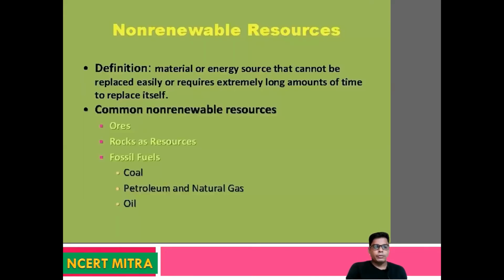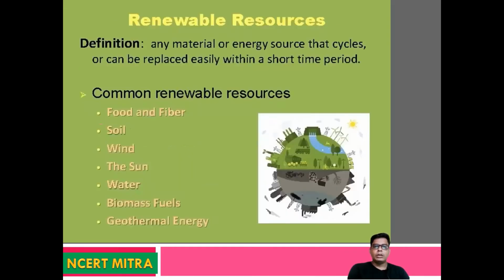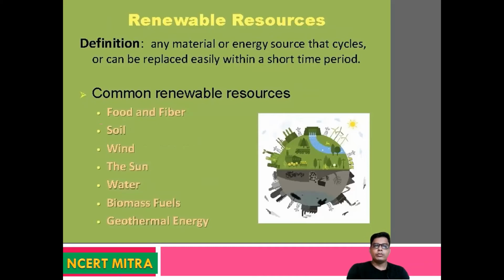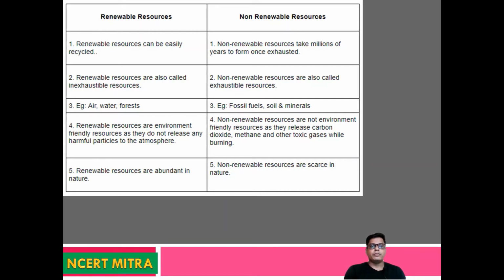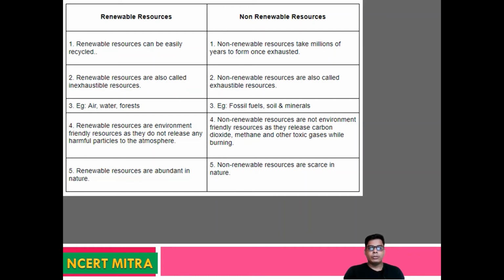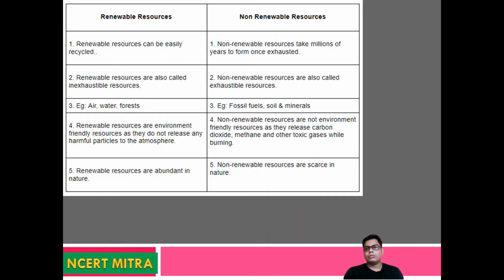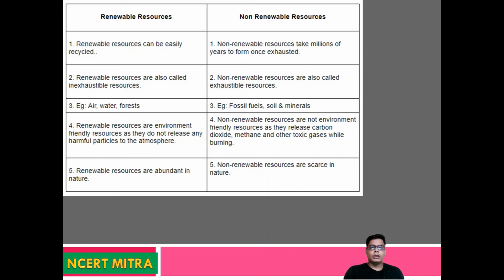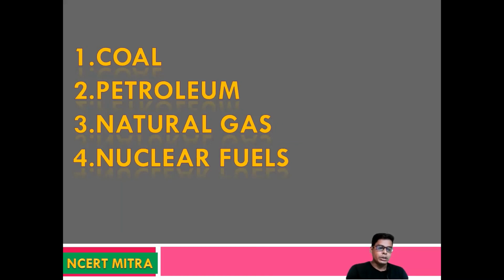ENERGY AND POWER RESOURCES PART II